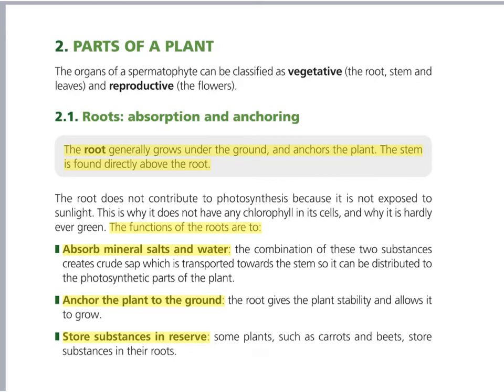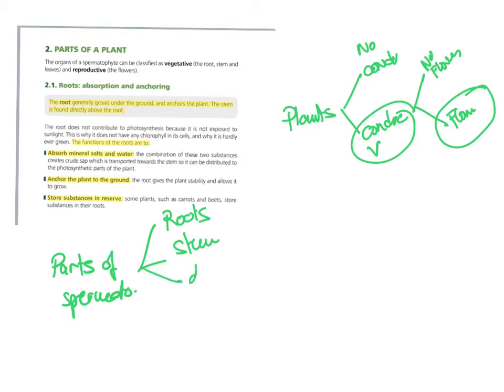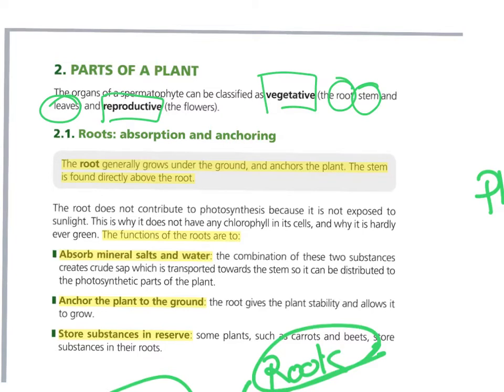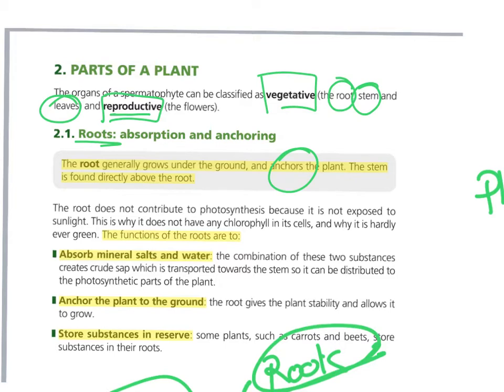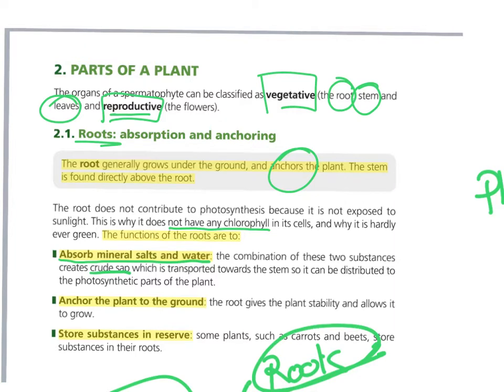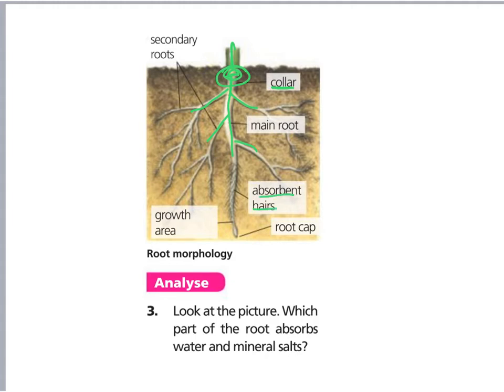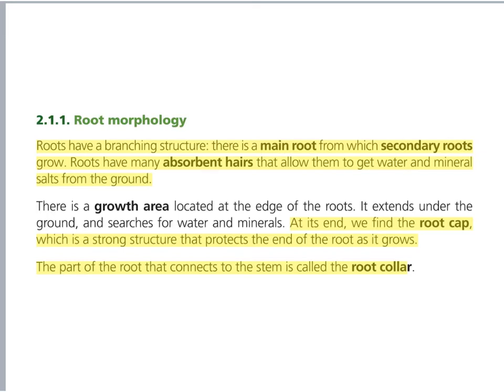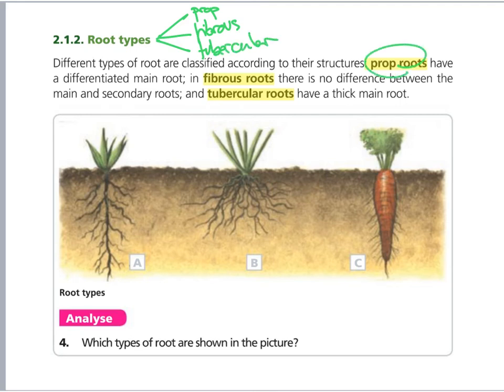lesson 2 Roots